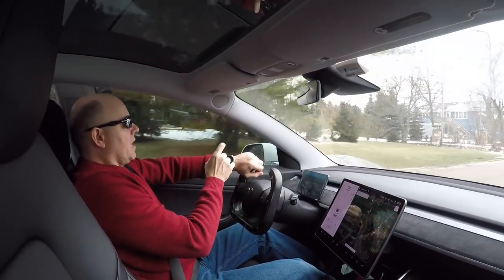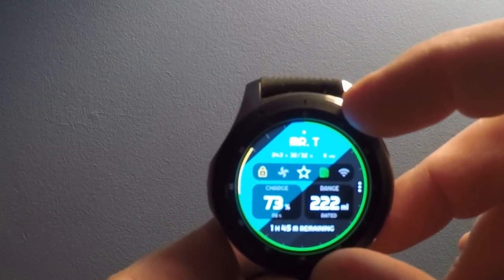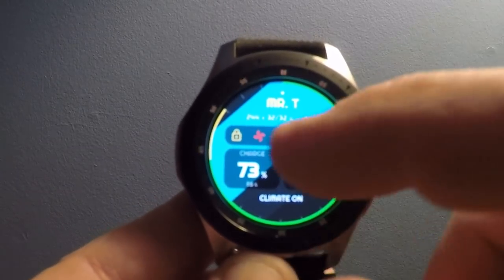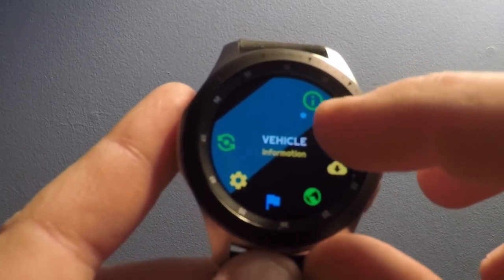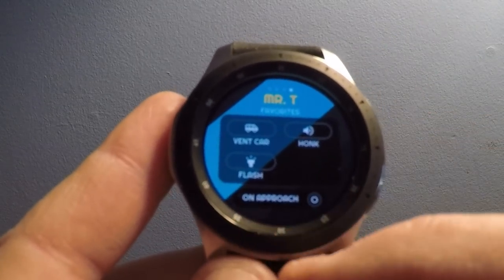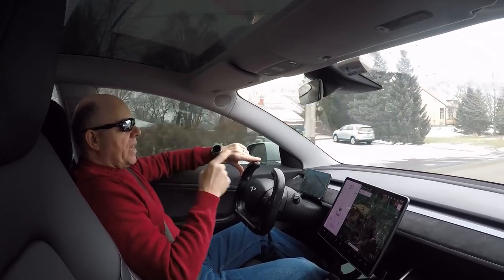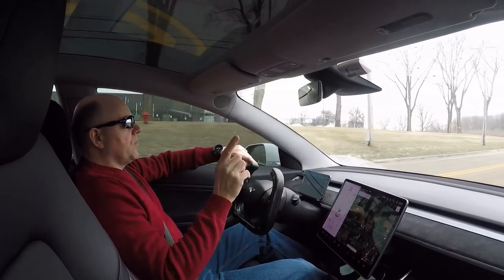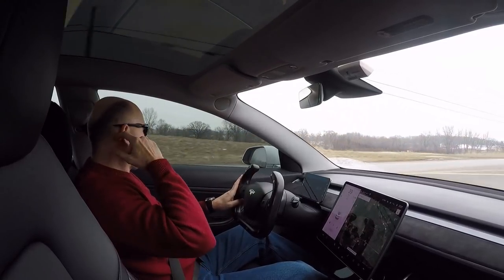Controlling my Tesla Model 3 with my watch!!